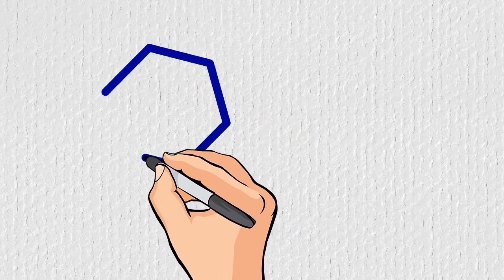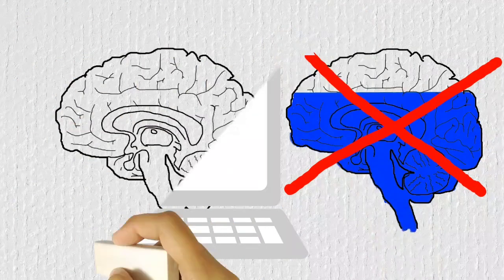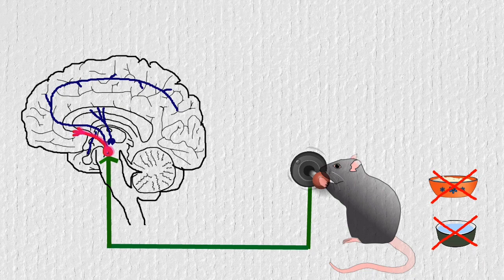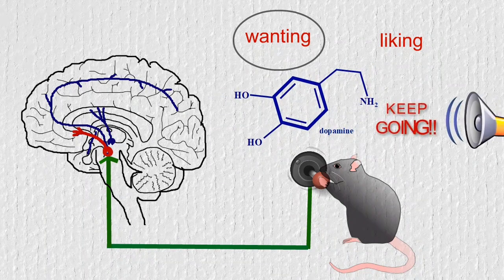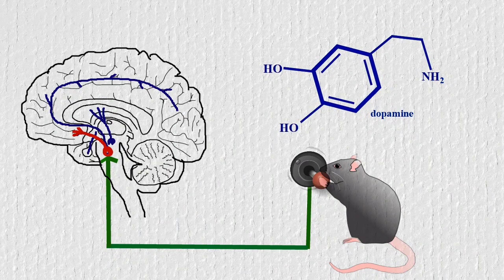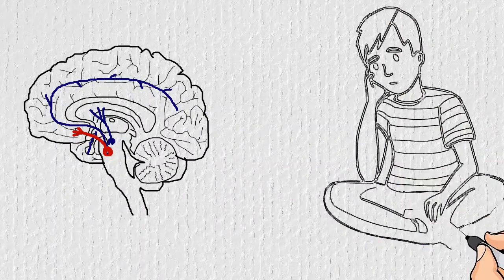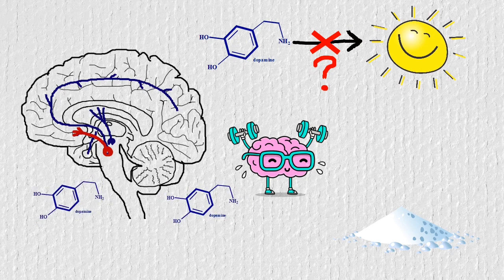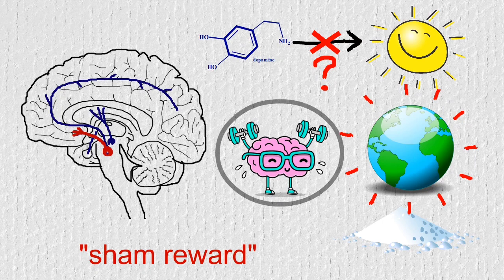Does Dopamine cause Pleasure?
Dopamine has long been known as one of the pleasure chemicals. However, research shows, it actually stands for motivation. But has it nothing to do with pleasure? And what is the part of the reward pathway?